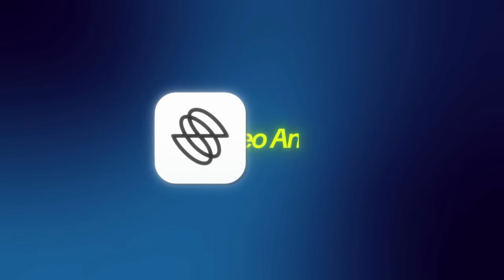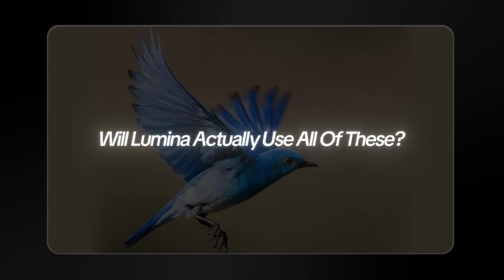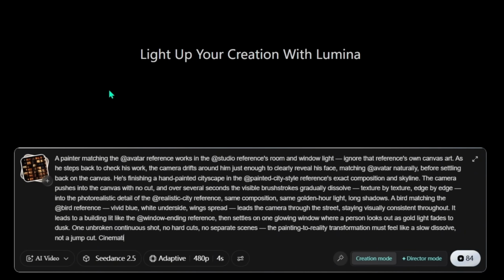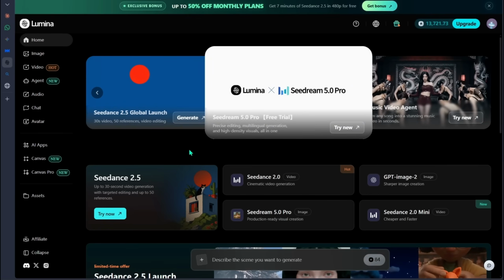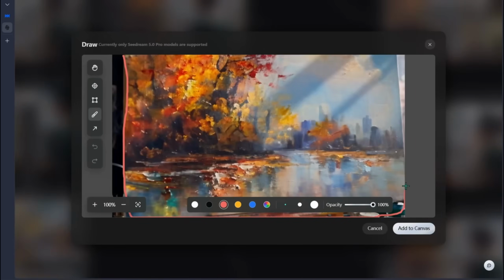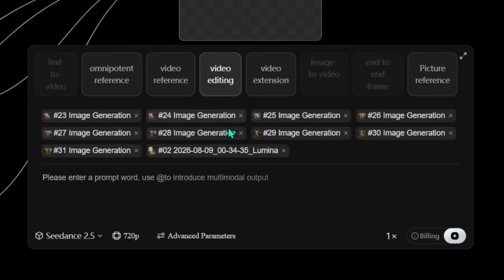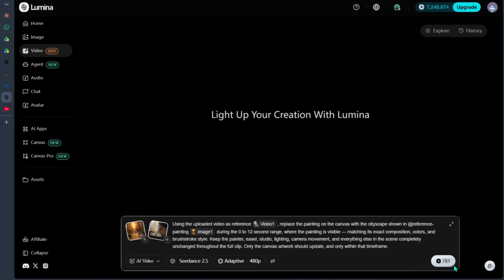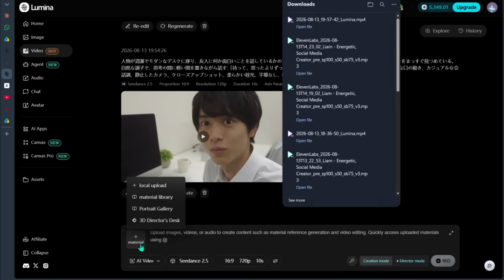Seedance 2.5 on Lumina Is Crazy — 30 Sec AI Video + 50 References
Seedance 2.5 is now available on Lumina, and in this video I put its biggest new capabilities through one complete creative test.

Instead of generating random AI clips, I create a cinematic story where a painter works on a city inside a canvas, the camera moves directly into the painting, the artwork transforms into a realistic city, and a bird guides us through the environment to the final scene.

Along the way, I test how well Lumina Seedance 2.5 handles reference consistency, style transformation, camera movement, longer storytelling, multimodal inputs, and targeted video editing.

In this video, I cover:

• Lumina’s AI creation workspace
• How to select Seedance 2.5 inside Lumina
• Native 30-second single-segment video generation
• Up to 50 multimodal reference assets
• Character and subject references
• Style and visual references
• Camera and motion references
• Material and texture references
• Audio references for mood and rhythm
• Painting-to-real-world transformation
• Character and object consistency
• Partial video editing
• Editing only a specific element without rebuilding the whole video
• Improved support across 10 languages
• Real creative use cases for filmmakers, brands, marketers, educators, and content creators

The biggest advantage of Seedance 2.5 is not simply better-looking AI video. It gives creators more control over how a scene develops, how references work together, how long the story can continue, and how individual problems can be corrected after generation.

🎁 LUMINA LAUNCH OFFERS

• Free credits when you sign up
• Up to 7 minutes of FREE 480p Seedance 2.5 video generation for joining

Promotional offers and availability may change, so check the official Lumina page through the link above for the latest details.
Chapters:
00:00 Lumina Seedance 2.5 Is Here
00:45 Open Lumina & Select Seedance 2.5
00:58 Add Multimodal References
01:25 Build the Painting-to-City Prompt
02:46 Generate a 30-Second AI Video
02:53 Review the First Result
03:38 Precise Editing Inside Lumina Canvas
04:11 Capture & Mask Specific Video Frames
04:40 Replace Only the Painting
05:17 Rebuild the Video with Corrected Frames
05:44 Final Canvas Editing Result
06:06 Easier Video Editing Method
06:46 One-Prompt Editing Result
06:52 Test Seedance 2.5 Multilingual Support
07:20 Generate in Japanese
07:31 Revoice an Existing Video in French
07:58 Compare Both Multilingual Workflows
08:09 Lumina Free Credits & Launch Offers
08:23 Final Thoughts
Whether you are making cinematic AI films, brand videos, music videos, social media content, product campaigns, architectural concepts, or visual storytelling, this workflow shows how Seedance 2.5 can move from a simple idea to a more controlled final result.

What would you create first with Lumina Seedance 2.5?